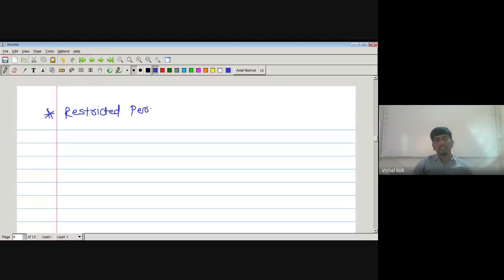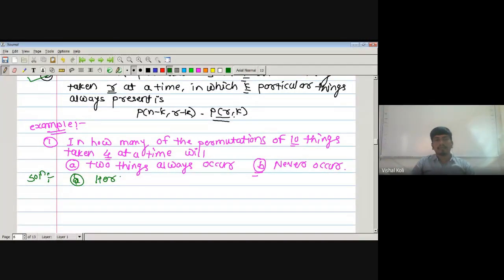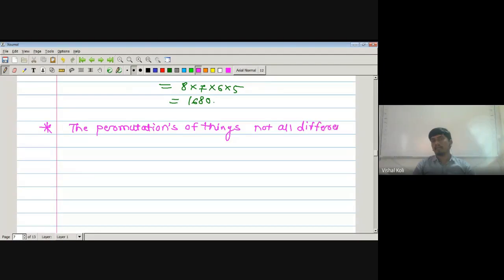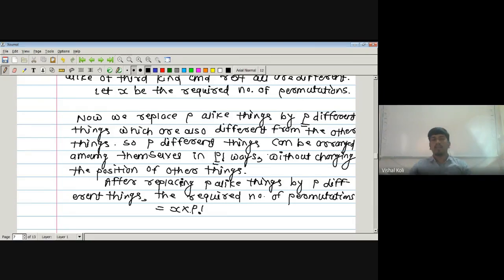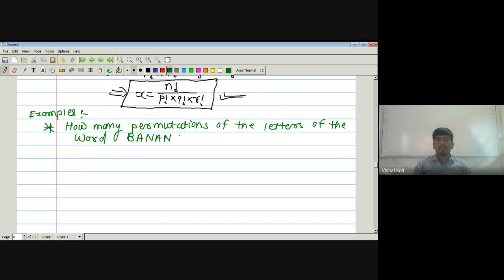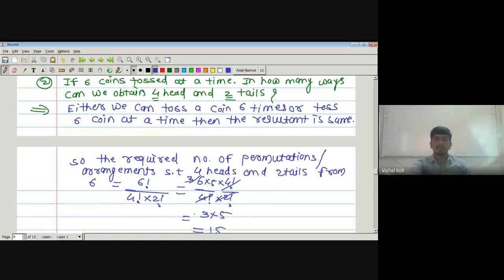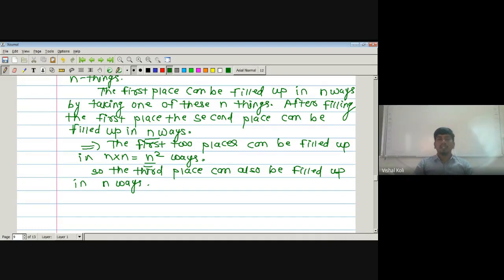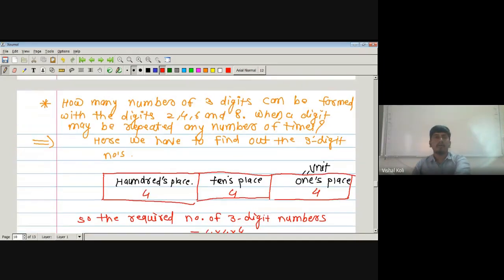Lecture No.10 Discrete Mathematical Structure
Restricted Permutations, Permutations of things not all different, permutations with repetition allowed